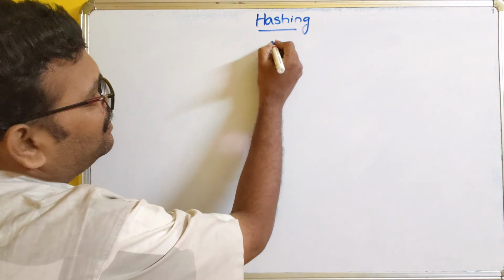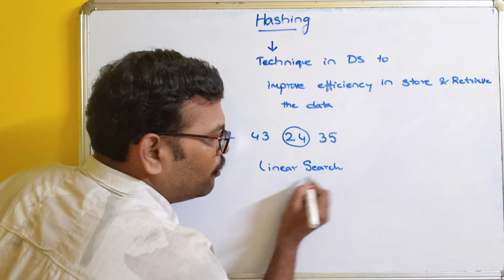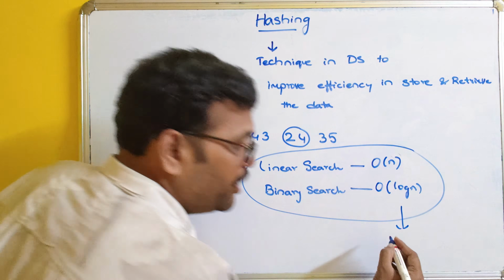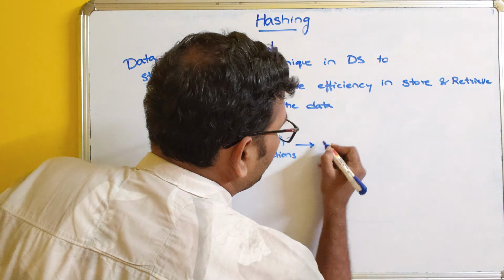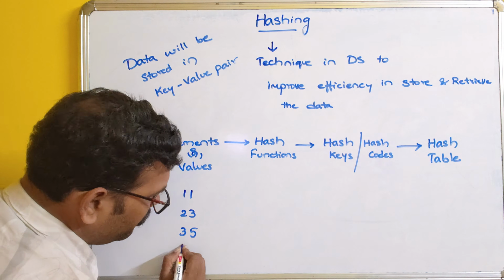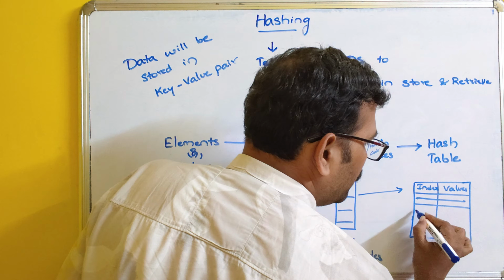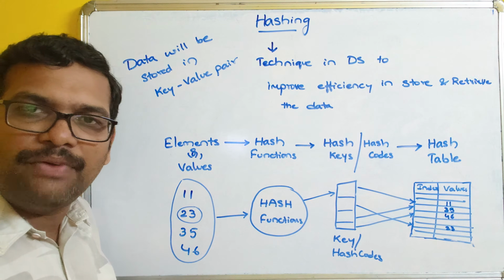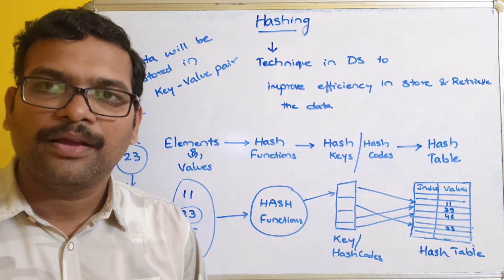Introduction to HASHING in Data Structures || Hash Functions,Hash Table, Hash Keys,Hash Values in DS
Hashing in data structures is a technique used to efficiently store and retrieve data by transforming a given key into a unique index, which allows fast access to the associated value. This process typically involves generating an array index where data can be stored or looked up, significantly speeding up operations compared to other methods like linear search.

Hashing often uses a hash function that maps data to a specific index, and it can lead to collisions, where two keys produce the same index. Handling these collisions usually involves techniques like chaining or open addressing.